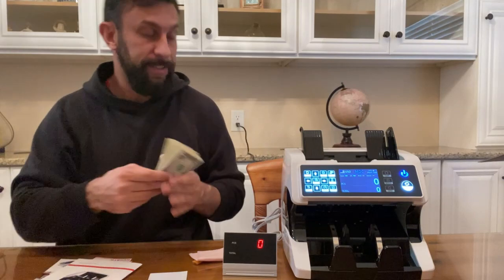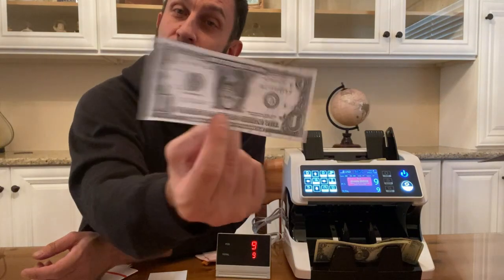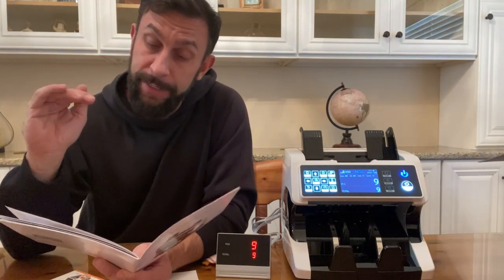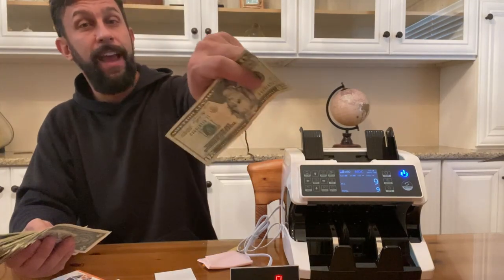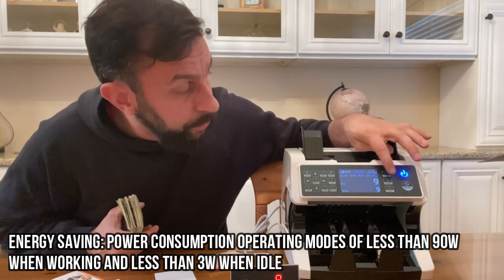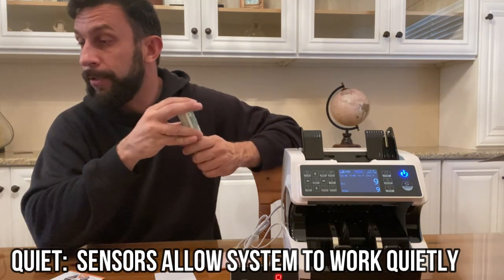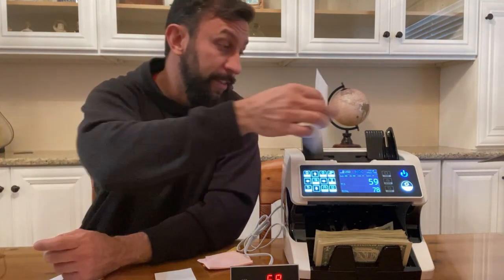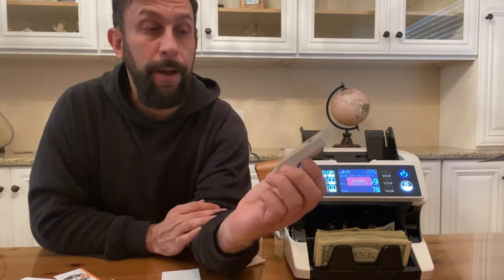MUNBYN Bill counter, a big time saver for small businesses